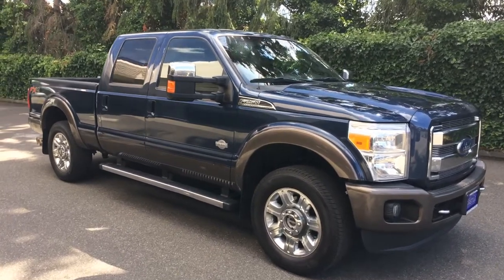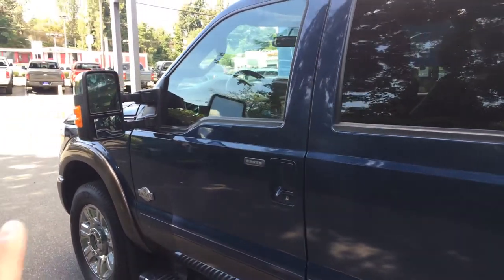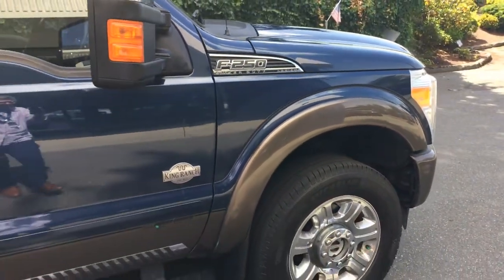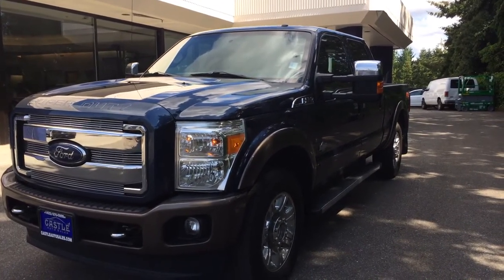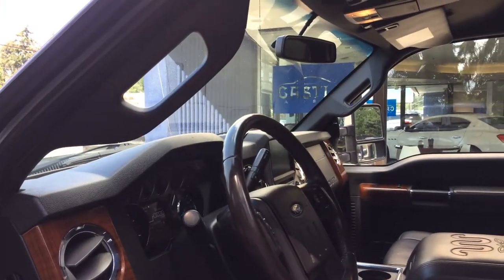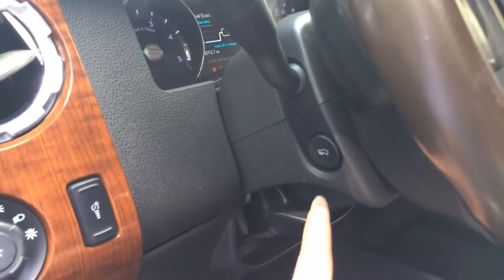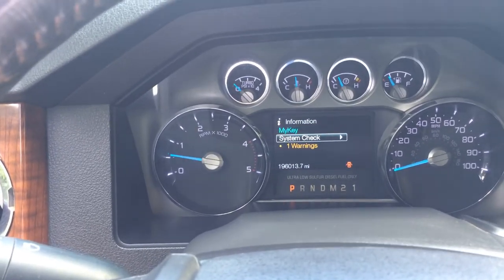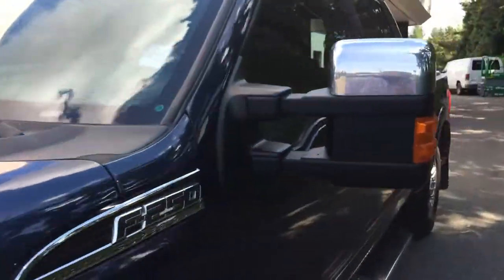2015 FORD F250 KING RANCH 6.7 SUPER DUTY CALL OR TEXT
2015 Ford F-250SD KING RANCH/ diesel / 4x4 / clean Tuxedo Black Metallic 4WD Power Stroke 6.7L V8 DI 32V OHV Turbodiesel TorqShift 6-Speed Automatic with Overdrive

Clean CARFAX.

Castle Auto Sales
20515 Hwy 99
Castleautosales.com